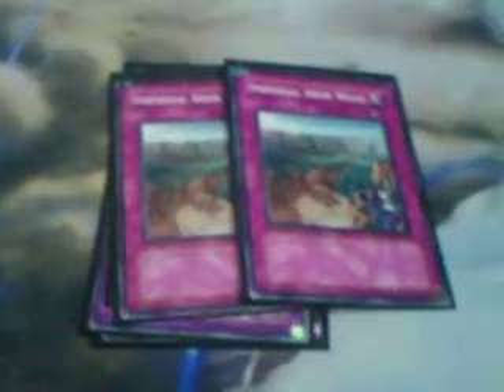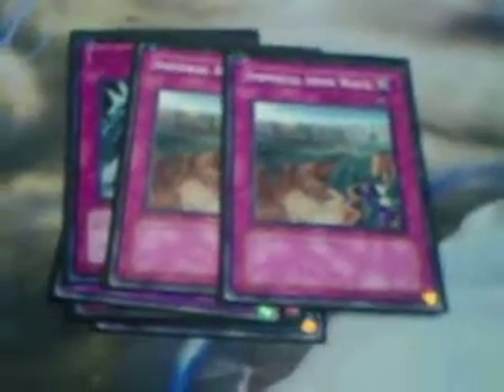Yugioh Absolute Zero Deck List Final Update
I know this was on Botboy1121's channel. I am botboy.